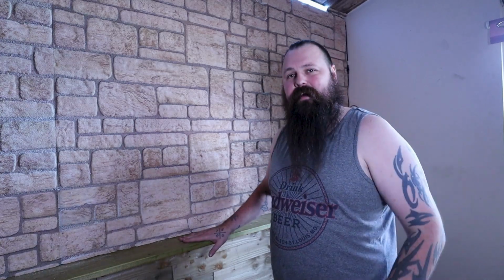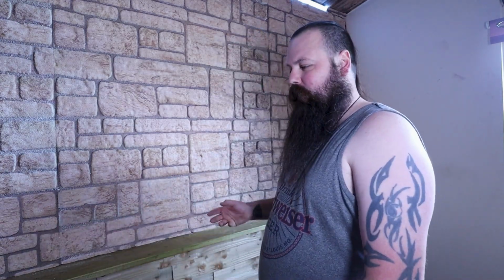Room Renovation: Stage 7 - Moving bookcase and vent cover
Hey Dudes and Dudettes,

Or treat me to a coffee (the fuel I live on Lol)
If you like what you see here then check out my EBAY where I sell similar items

Ceiling
Social-